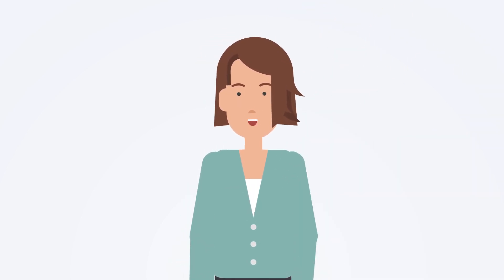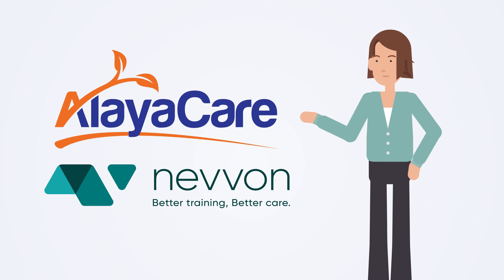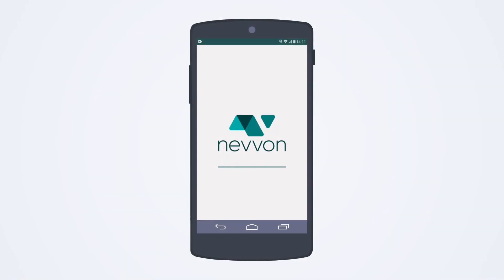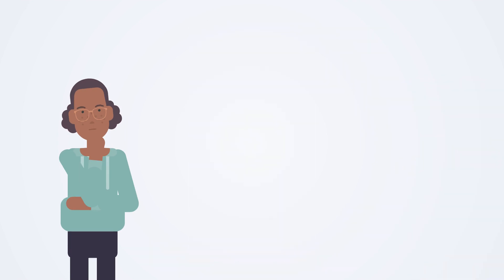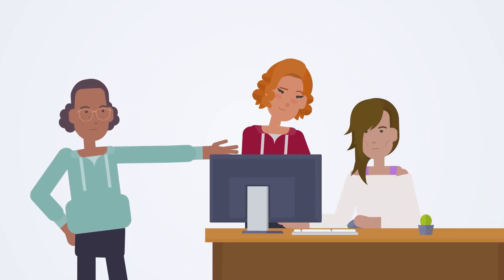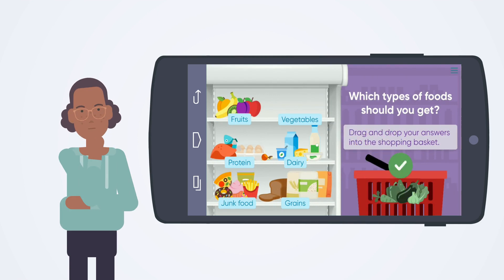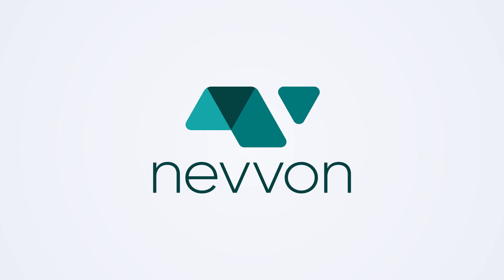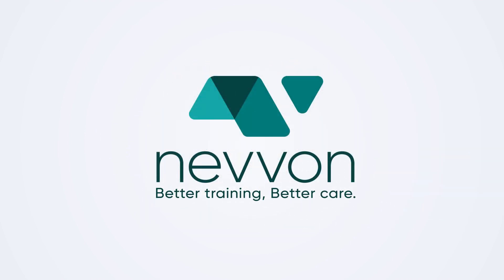AlayaCare and Nevvon Integration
The integration between Nevvon and AlayaCare is designed to reduce workload, eliminate human error, and improve adoption of online learning. Our integration allows you to be more efficient in your everyday work, thus saving you money and time.